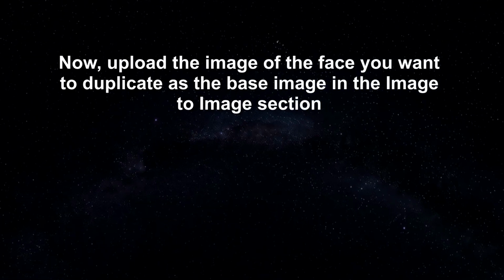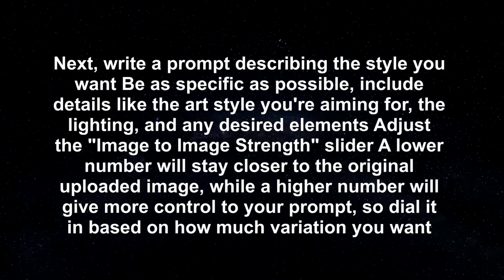How to Make Same Face Twice In Leonardo Ai - AshleyHowTo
How to Make Same Face Twice In Leonardo Ai provides a tutorial on replicating specific facial features across different images within Leonardo AI, enabling users to create consistent characters or explore variations while retaining key identity markers, enhancing the versatility of generated content.

00:00 Intro
00:05 Image to Image Generation
00:14 Uploading Base Image
00:20 Prompt and Image Strength
00:34 Generating Results
00:39 Finetuning Facial Features
00:45 Tweak the Prompt
00:51 Iterative Improvements
00:57 Replicated Face